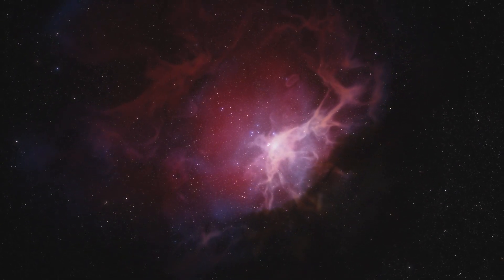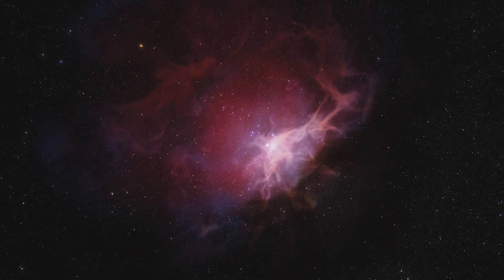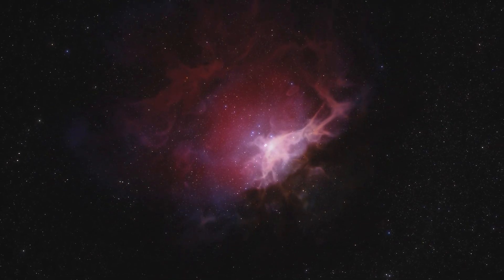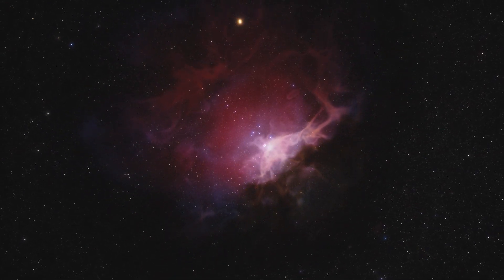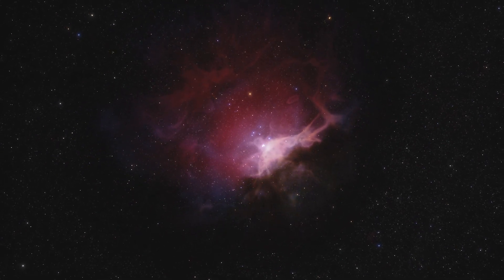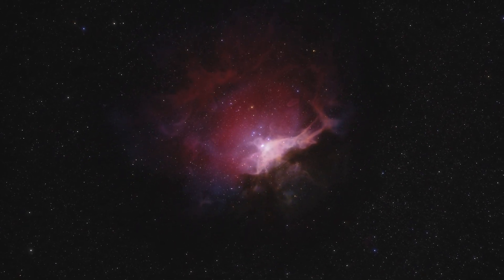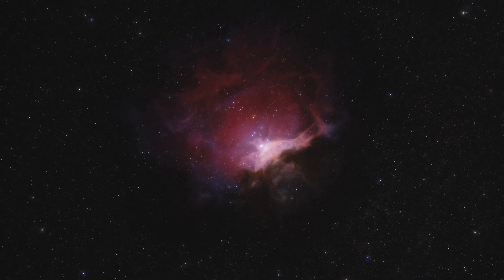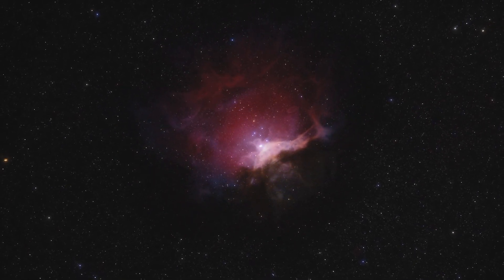The Desert, Representing the Unknown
The ALLLISSS Archives. Aug 30 2023
Duane the Great Writer in response to a Real side experience, reveals the explanation behind the symbology, including the desert, the literal and creative aspects of the personal self as represented by animals etc.

☀️‘INTUITIVE SEEEING SURVIVAL SESSIONS’ with
DUANU WRITER*SEEER ~ DUANE THE GREAT WRITER

🌹This IS a RealEducation Presented by DUANU WRITER*SEEER
(DUANE THE GREAT WRITER & DUANE LEE HEPPNER).

🌹The RealPurpose of this NU~TruCourse is to Provide a RealEducation for EveryOne to Be Able to Seee for ThemSelves what is Actually Taking Place on This Planet Earth and Thru ALL the Levels&Dimensions of Creation.  DUANU IS Doing His part to HELP SAVE PLANET EARTH NOW!

🌹Each one of US have been ‘told&taught’ a lot of misleading stories about History and also WHY We are Here.  With this FreeeCourse EveryOne can Learn to Become MoreAware & SelfSufficient for ThemSelves with No Authorities Ever!

☀️The ‘INTUITIVE SEEEING SURVIVAL SESSIONS’ will take place
Saturdays&Sundays EveryWeek @ 6pm PacificTime on Skype.
Contact with a Friend Request to: DUANE HEPPNER ☀️

This Planet Earth Needs a Lot of Help from ALL of US, Right Now! Dean Val of NUUU~Nations United UNUversal UNUversity is contacting people Around This World Everyday to share the importance of The ALLNaturALL Environment Supporting ALL of US. Dean Val & Duane Lee Heppner.org 501C3, have created ‘CAN~Community Action Network’ to Help ALLCommunities become aware of How to Be SelfSufficient with PermaCulture & Food&RainForests. We are always looking for RealPeople to StepUp who want to Learn what Life on This Earth is all about. We will be leasing large portions of land to create Something Wonderful for ALLCommunities Everywhere!
The NUUU~Nations United UNUversal UNUversity’.is dedicated to supporting and
Providing a RealPurpose & RealAwareness with The ALLNaturALL Environment Supporting ALL of US with. First Comes This Earth with Food&RainForests and to Protect what is Still Here!
For Those who have the Awareness to See what is Actually Taking Place Here with ALL the Natural Devastation, which is also PurposelyPlanned by WorldKontrollers, You now have a RealOpportunity to StepUp and ‘Do Something’ with Those who also Care about Your Planet Earth! Duane Lee Heppner has created ‘The NUUU~Nations United UNUversal UNUversity’ which completely entails The ALLNaturALL Environment EveryWhere and a RealEducation that has RealValue, and that far surpasses any ‘commonly created’ indoctrinating educational system that Does Not Focus on What Sustains ALL of US NaturALLy! RealSurvival MakesSense with Everything Here That is SelfSustaining..